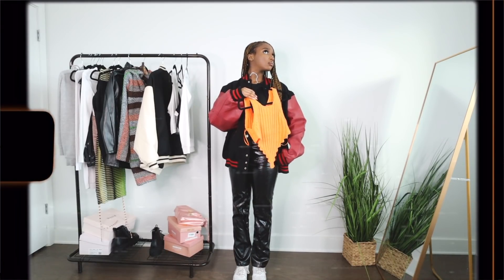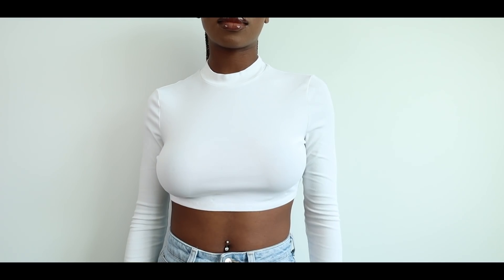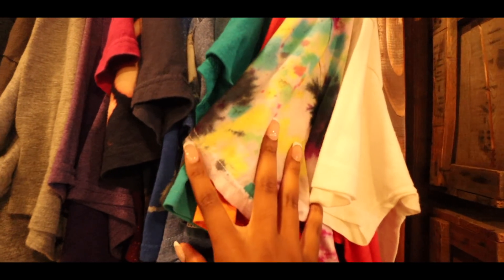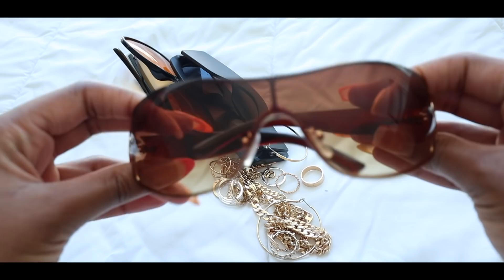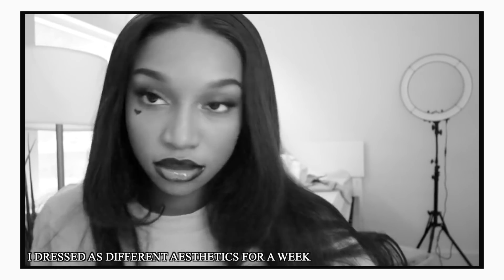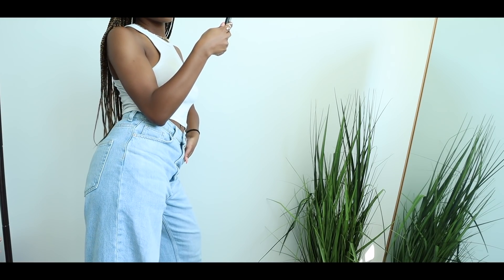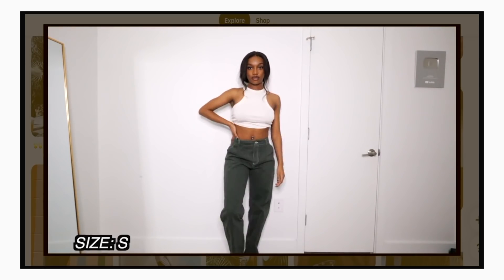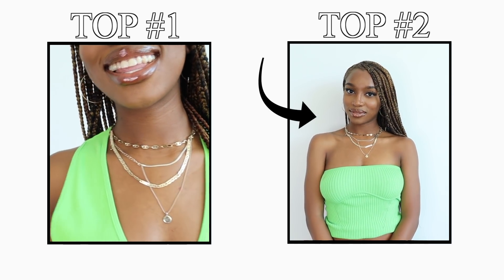HOW TO BUILD YOUR WARDROBE + PUT OUTFITS TOGETHER LIKE A PRO!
after three full days of filming and 2 days of editing, my masterpiece baby is born! today i will be giving you my tips and tricks on how to rebuild your wardrobe, find your aesthetic, and put together outfits. this is basically the ultimate fashion guide. you will never need to watch another how to fashion video again because i got you. i always do. ya'll are the best!

➜ depop: @cocochinelo

C L O T H I N G L I N K S
➜ blue top
➜ red top
➜ silver chain
➜ orange rib tie top
➜ turtleneck sweater
➜ plaid skirt
➜ knee high boots
➜ nude blazer
➜ white crop top
➜ black ripped jeans (similar)
➜ red&blue accents flannel
➜ roc boots
➜ red corset
➜ black glasses
➜ leather jacket
➜ black vinyl pants

➜ what’s your name? chinelo, but you can call me chichi
➜ how old are you? 19 (november 6th, 2001)
➜ how tall are you? 5’6”
➜ where do you live? philadelphia, pennsylvania

don’t forget to watch this in 1080p (HD) for the best quality.